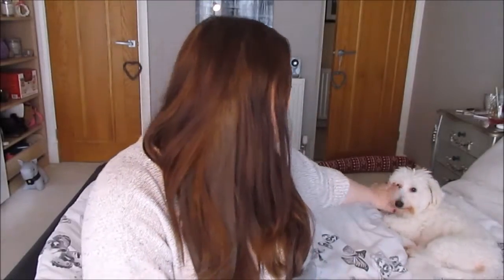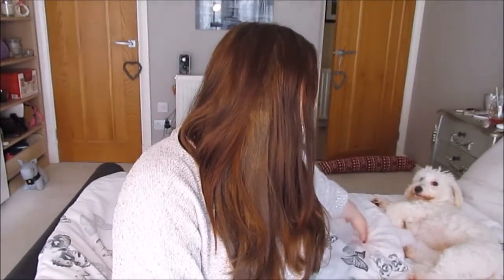Recensione Rossetti Chanel Rouge Coco Stylo Review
Ciao bellezze!! Sapete che AMO i rossetti Chanel e oggi ho voluto mettere alla prova i loro Rossetti Rouge Coco Stylo per vedere se sono all'altezza dei loro TOP... voi li avete provati? che ne pensate?? Fatemi sapere nei commenti, un bacione! :*